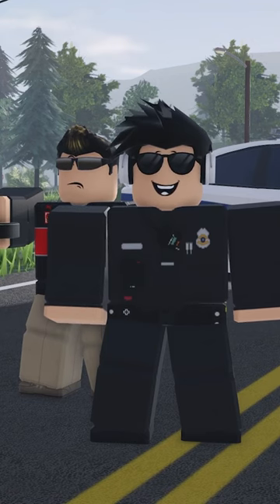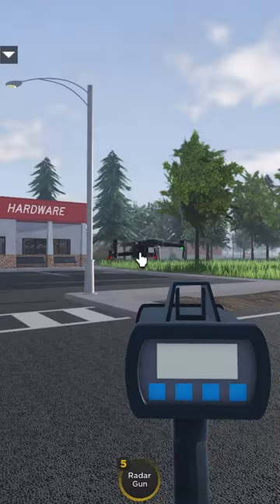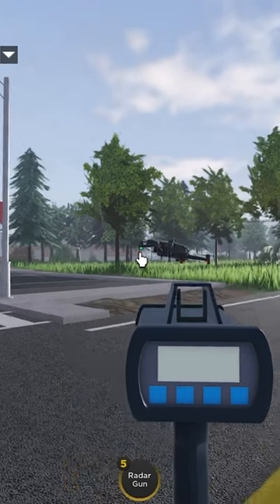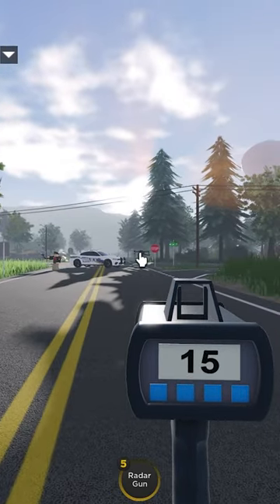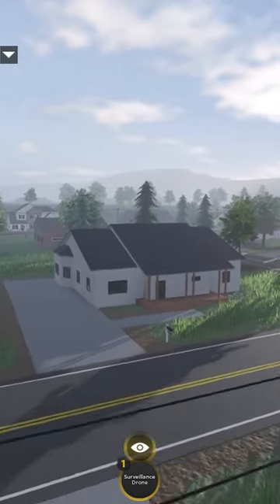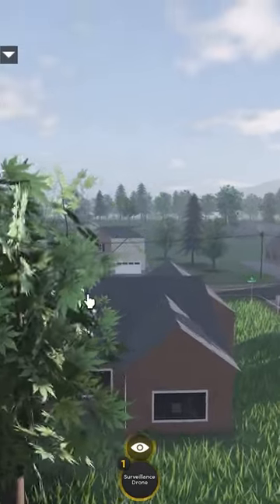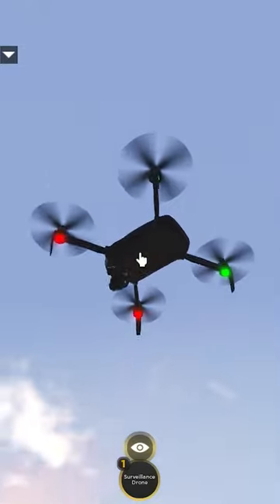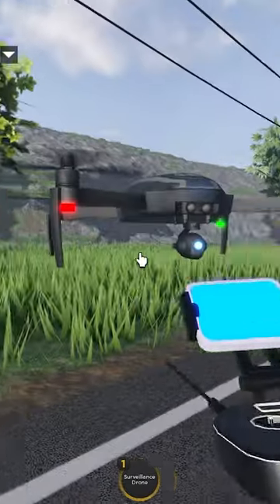Testing the NEW ERLC drones!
How does this new tool for both police and civilians perform?